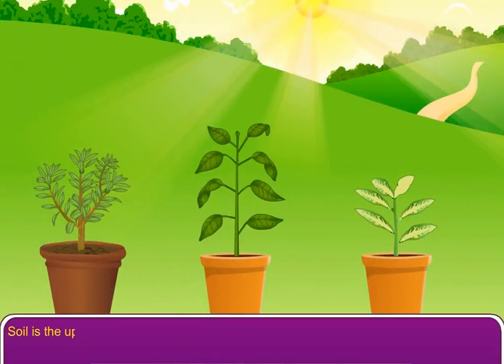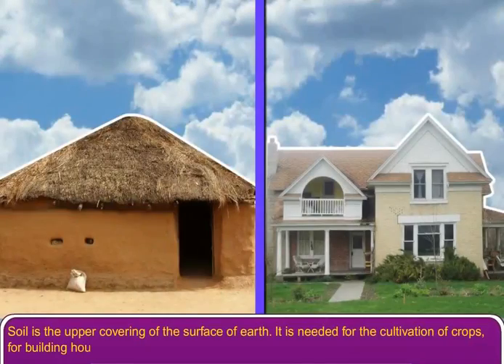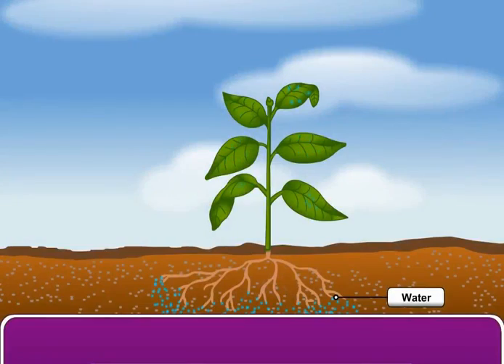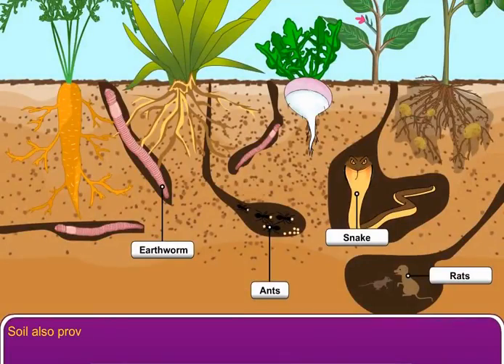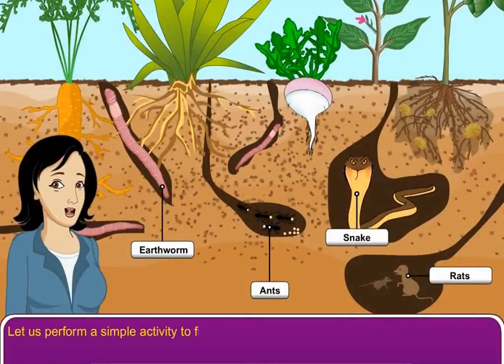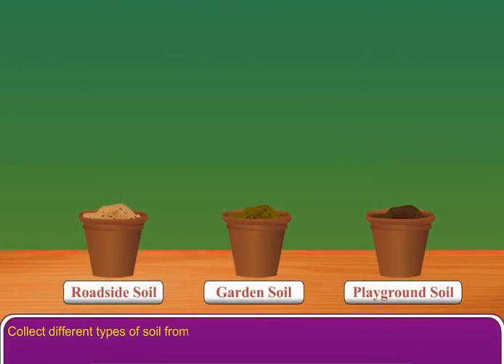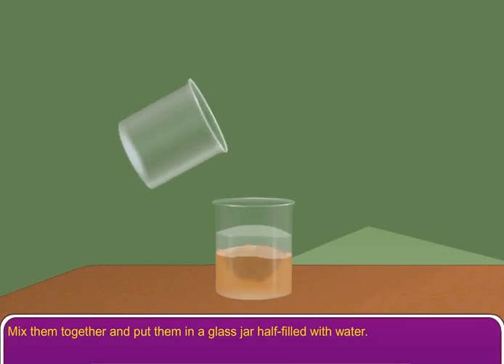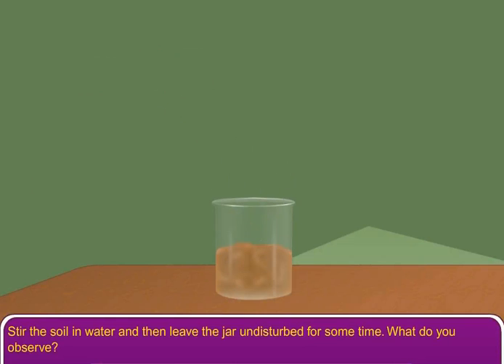Soil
The contents of Soil